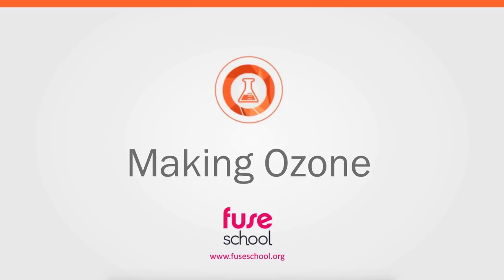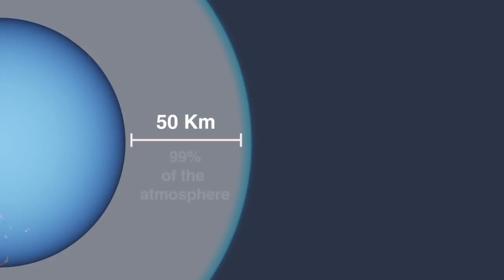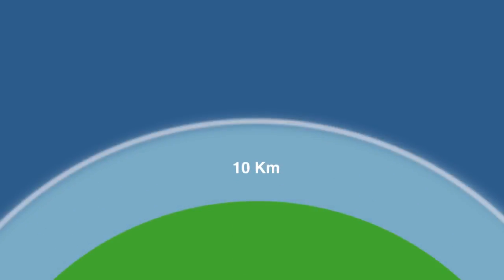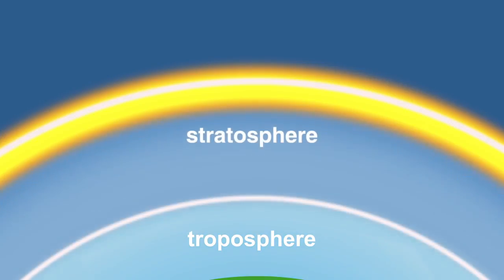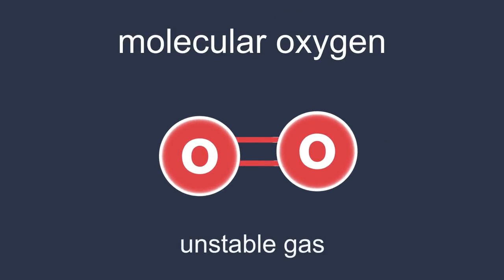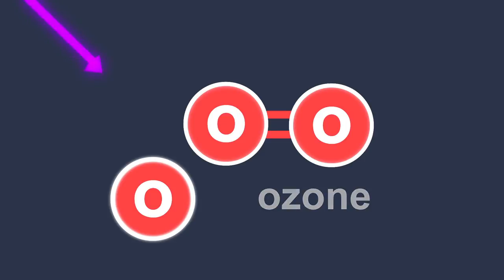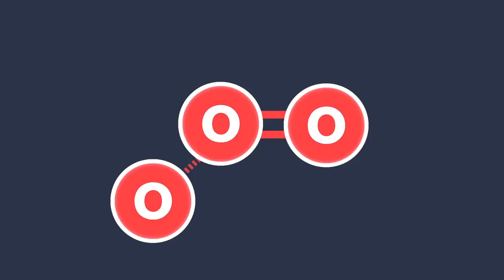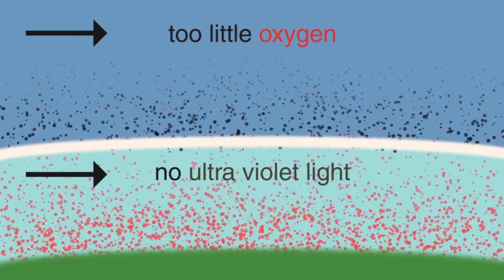November 8, 2017